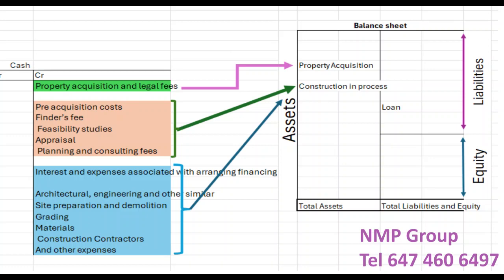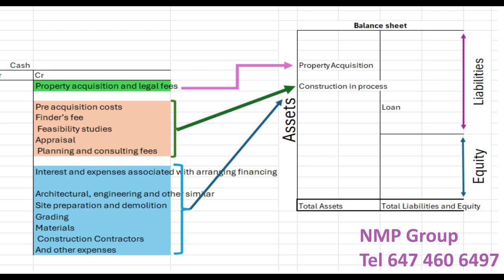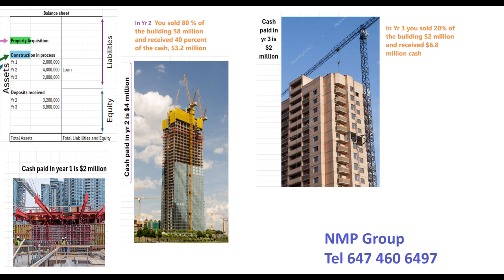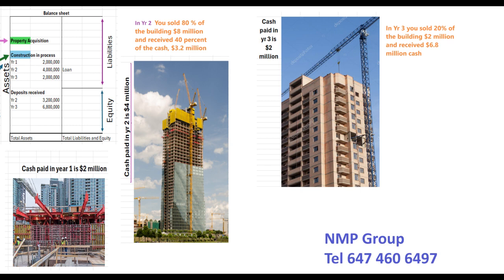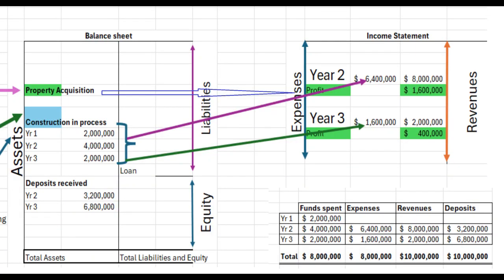Revenue Recognition in Real Estate Projects V2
This video explains revenue recognition and matching with expenses for long term projects. Prepared by NMP Group.